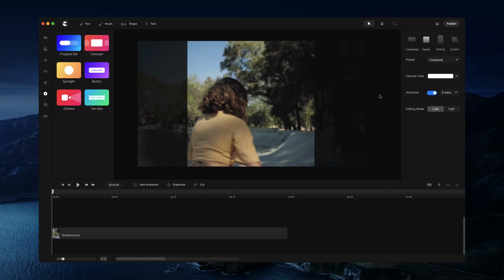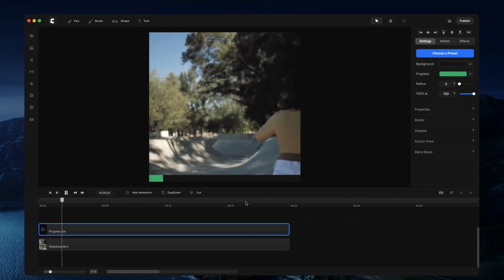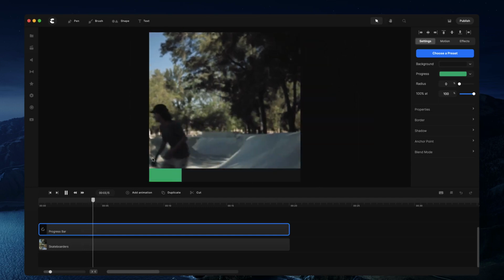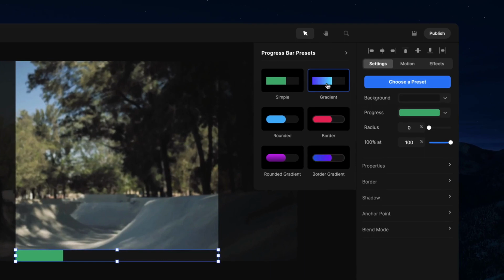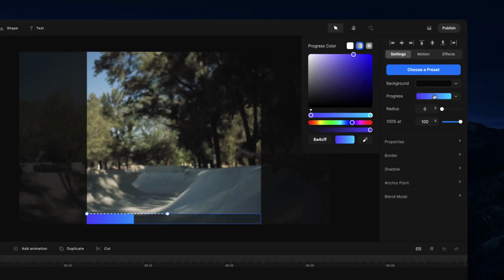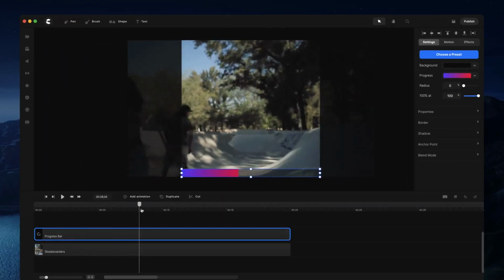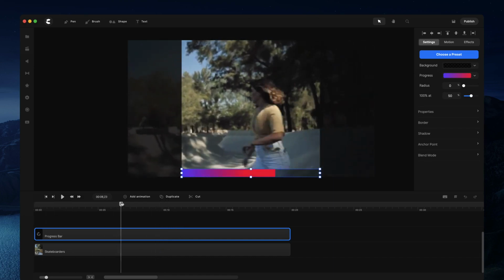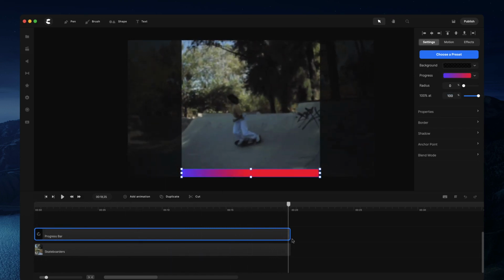CreateStudio - Progress Bar